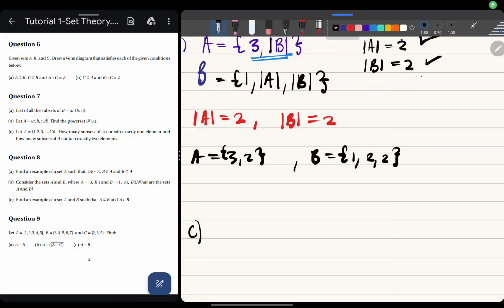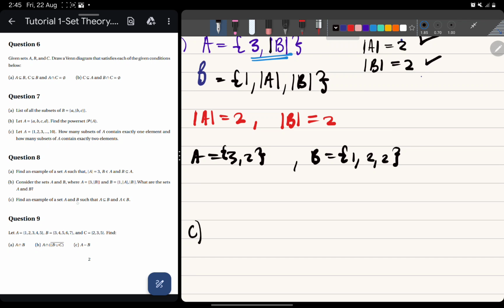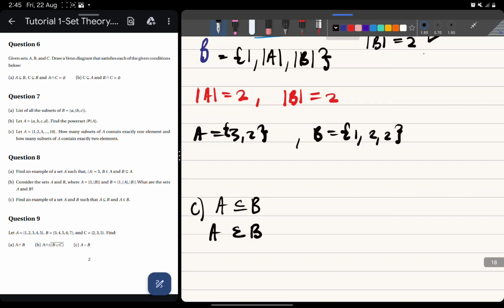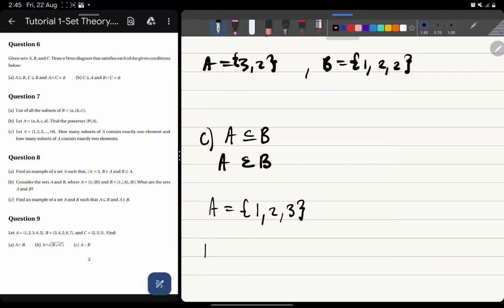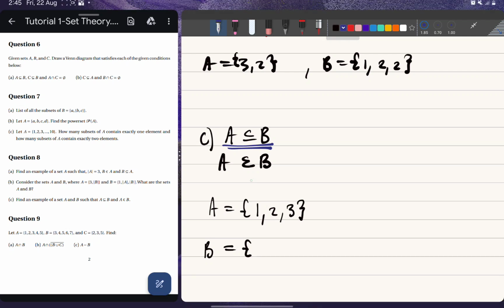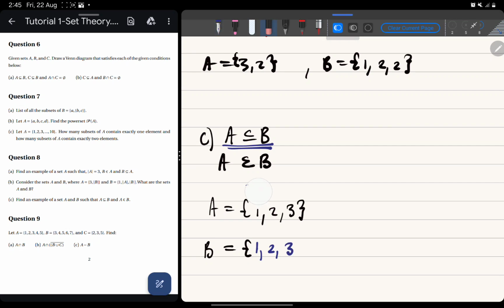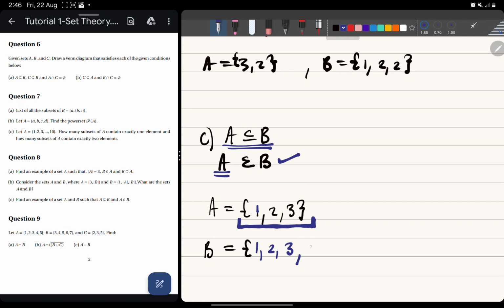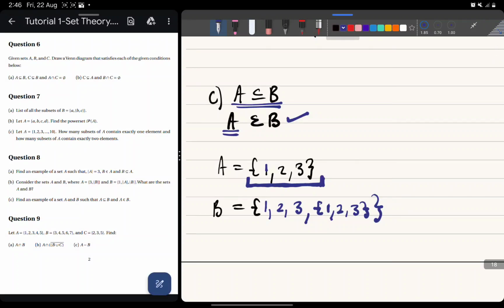BIUST Math 101 - Tutorial 1 - 2025/26 - My Solutions - Question 8c - (Back To Front)